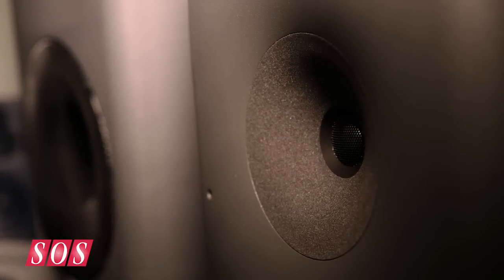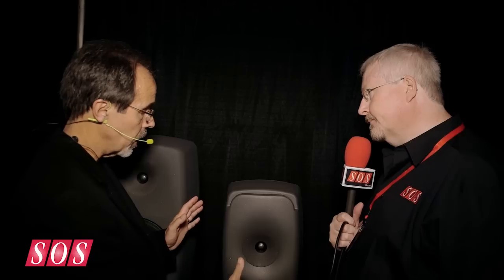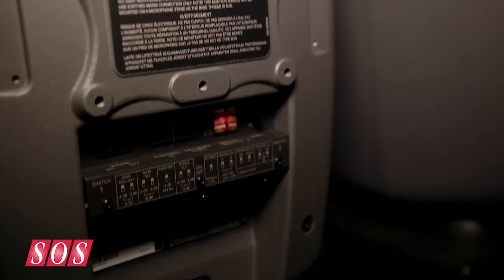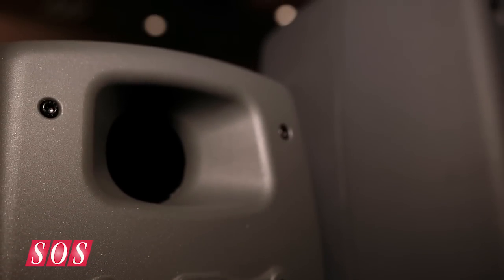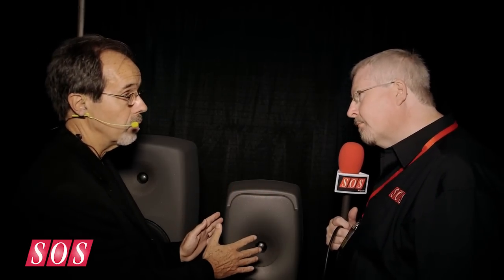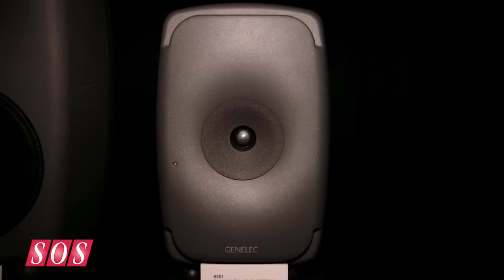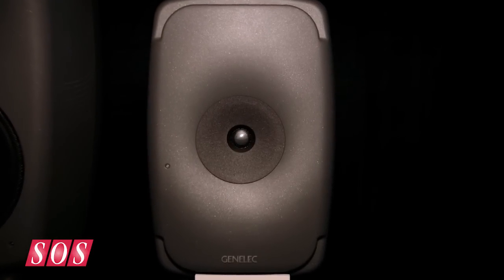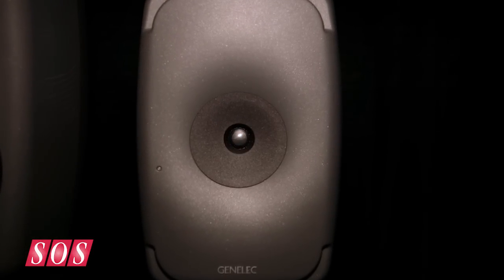Genelec 8351 - AES 2014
Acoustically Coaxial three-way Smart Active Monitors.